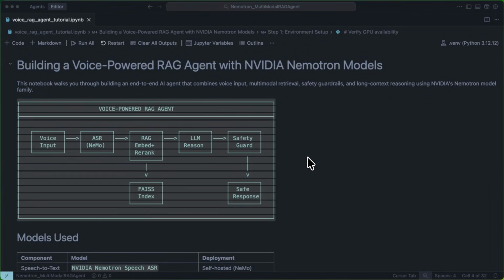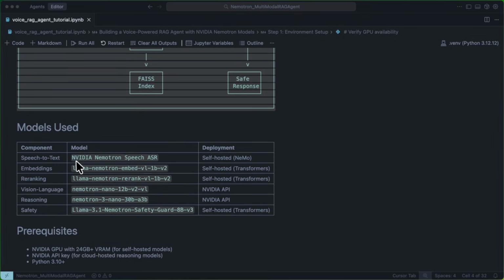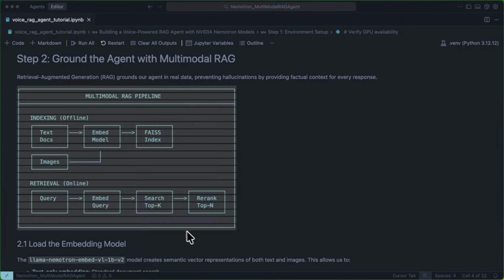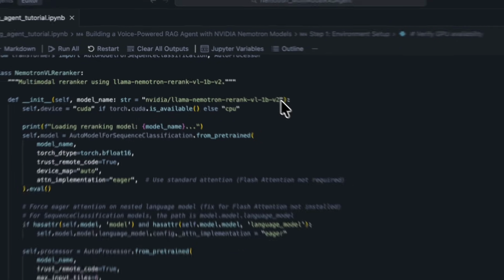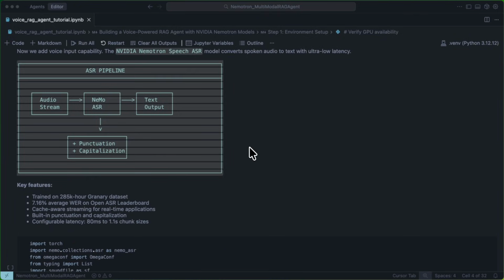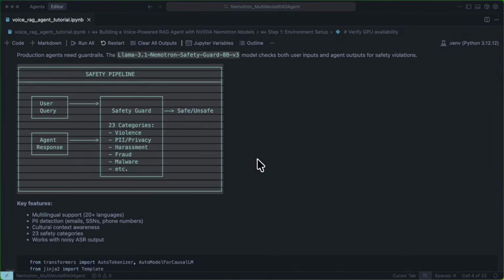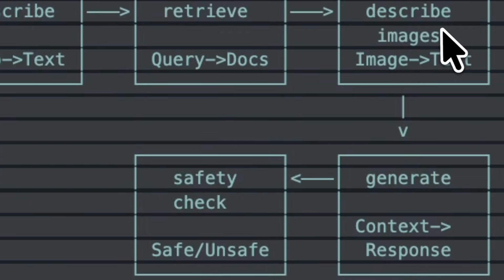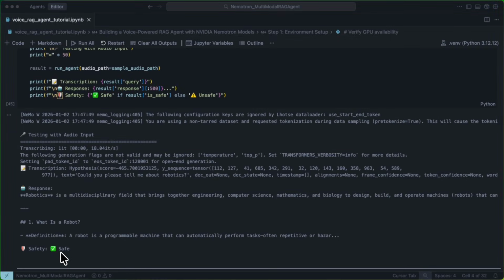How to Build a Voice Agent with RAG and Safety Guardrails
This tutorial provides a step-by-step guide on how to build a voice agent using the latest NVIDIA Nemotron models.

You’ll learn how to integrate four core components: multimodal RAG to retrieve relevant text and images, automatic speech recognition (ASR) to convert live audio into text, a safety model to filter safe or unsafe content and long-context reasoning to generate accurate, grounded responses.

0:00 Intro: Building a Voice RAG Agent
0:07 The 4 Main Components of the Agent
0:48 Architecture Overview: ASR to Safety Guard
1:36 Model Hosting Strategy (Local vs. NVIDIA API)
2:10 Building the Multi-Modal Index (Text & Images)
2:36 Setting up Embeddings and Re-ranking
3:06 Creating the FAISS Vector Store
3:21 Configuring the ASR (Speech-to-Text) Pipeline
3:52 Testing Audio Transcription
4:06 Implementing the Llama 3.1 Safety Guard
4:36 Constructing the LangGraph Workflow
5:09 Final Demo & Agent Test Results
5:26 Summary and Additional Resources